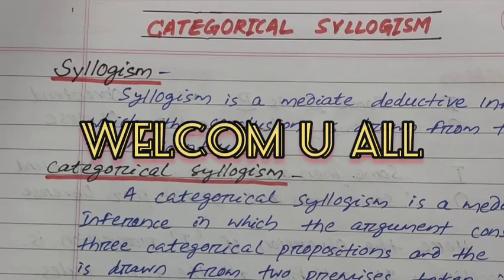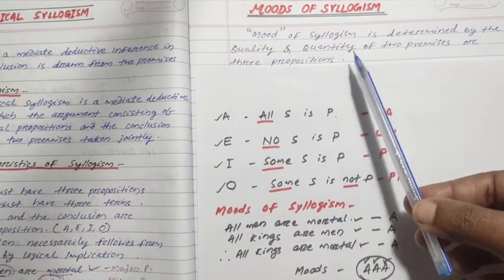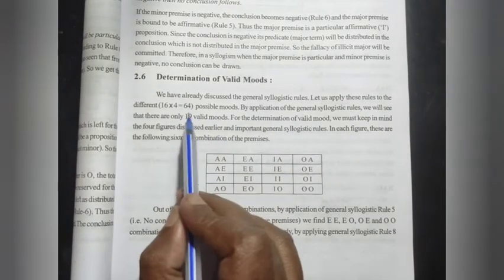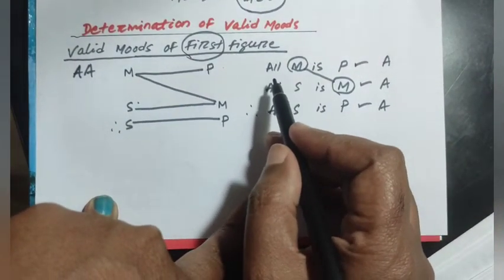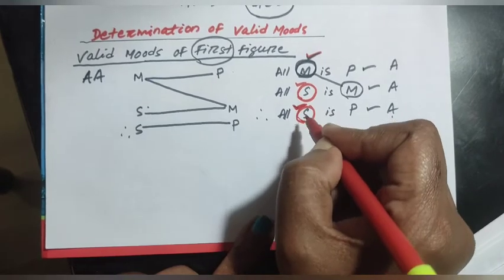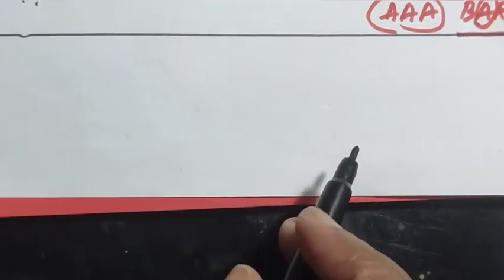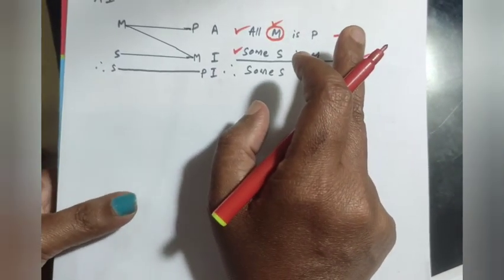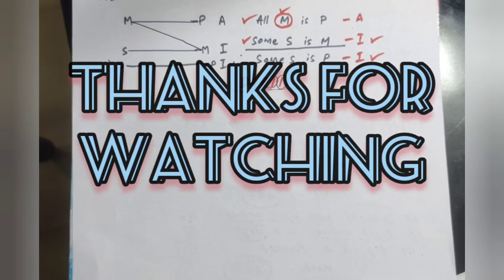M3 L4 valid moods of syllogism... Barbara, Darii, +2 2nd yr logic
I have given very short type question with ans which are fully effective for the  students of Logic & Philosophy.

you can join ... my what's up link

Note(1) very short type question ans
for both +2 1st/2nd yr students.